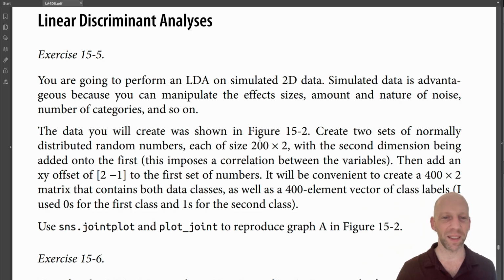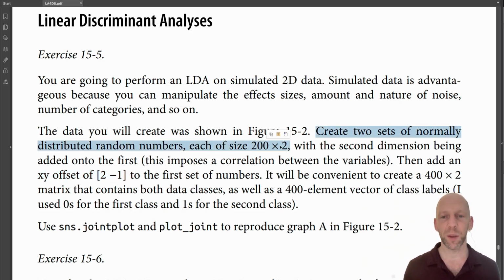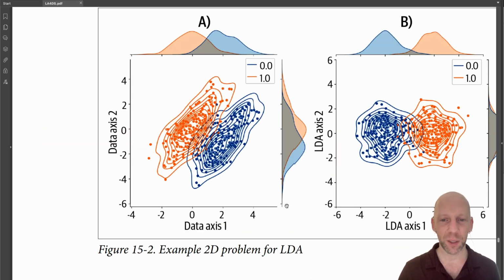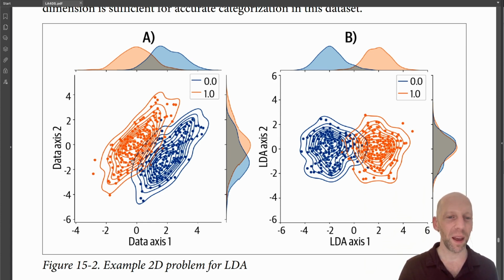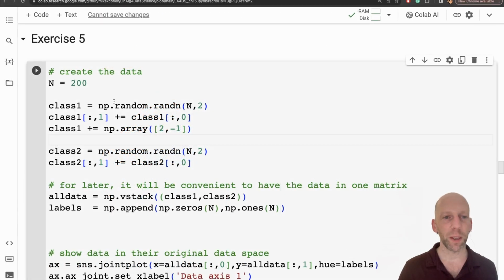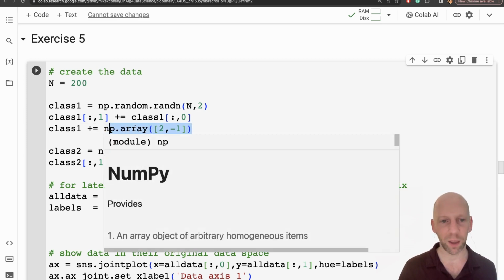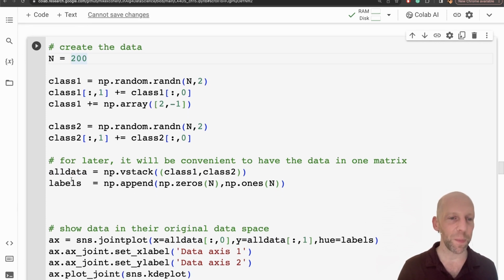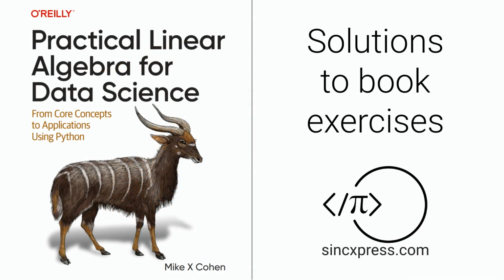Linear algebra for data science, chapter 15 exercise 5 (create and visualize data for LDA)